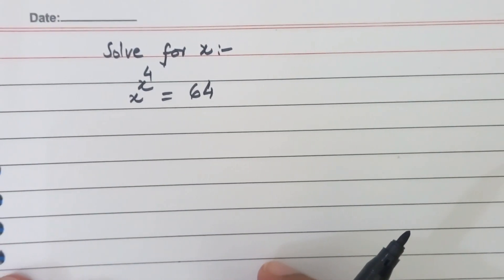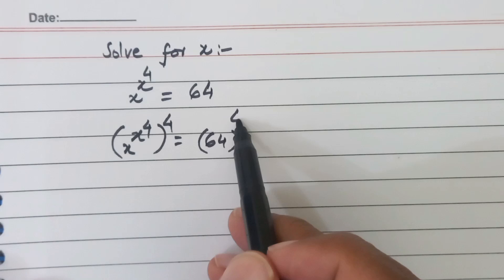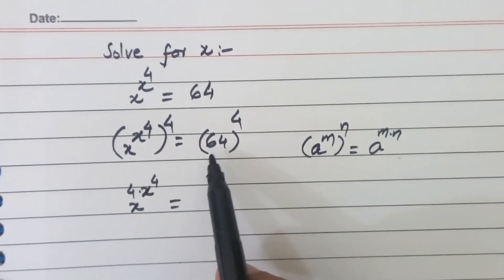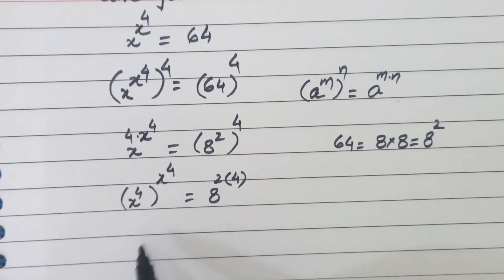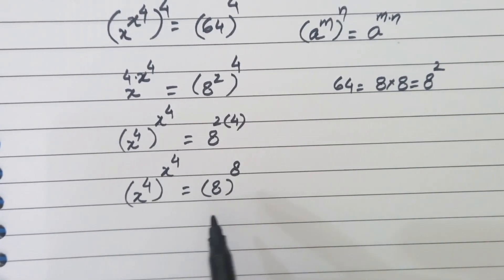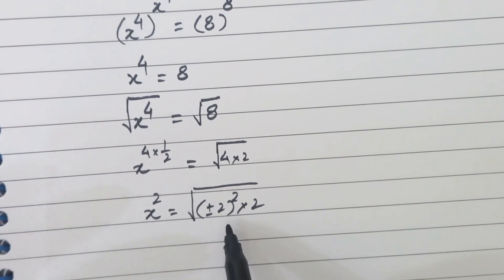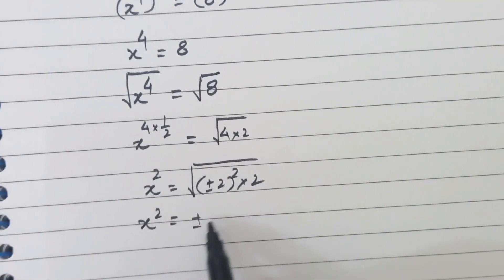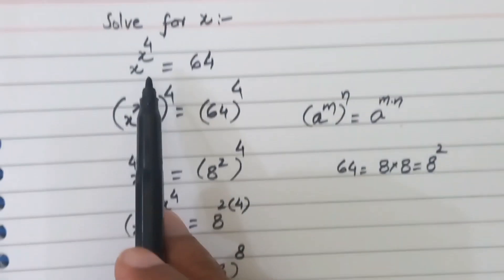A Nice Exponential Equation | Algebra Tricks | How to solve?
A nice Exponential equation solved with explanation